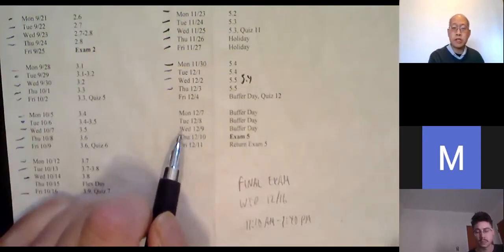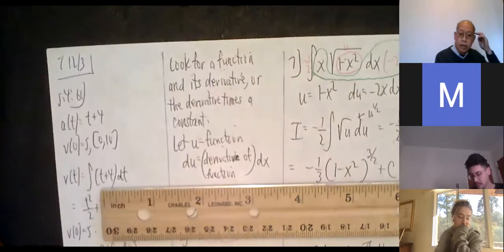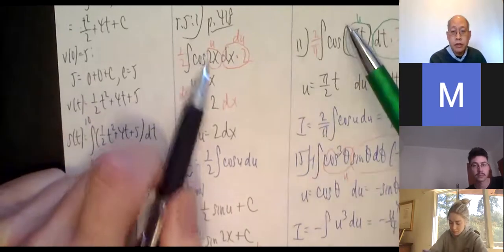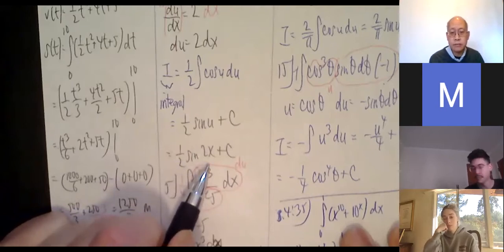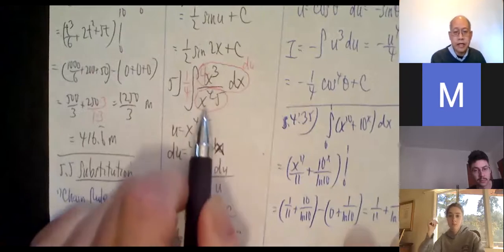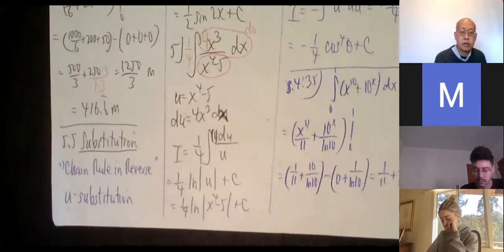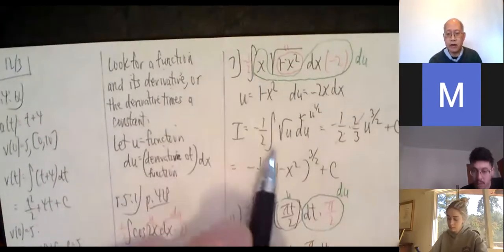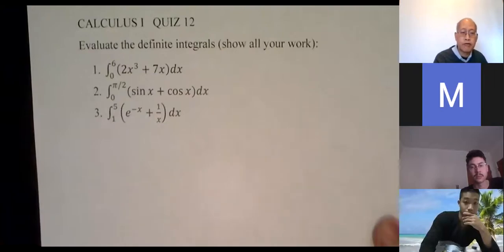MATH 251 FRI 12/04/2020